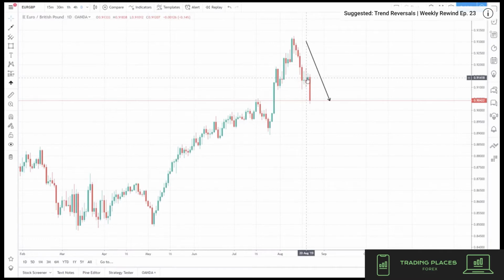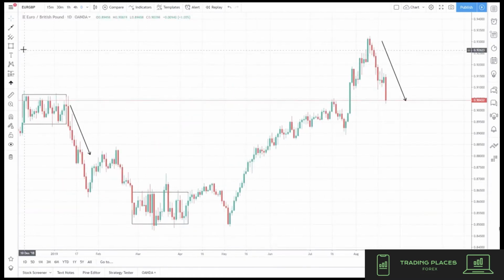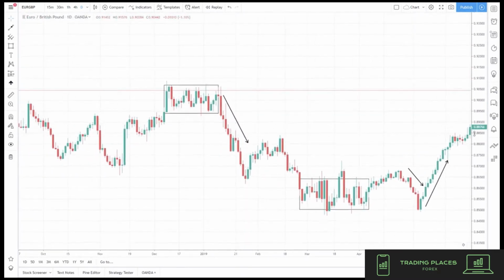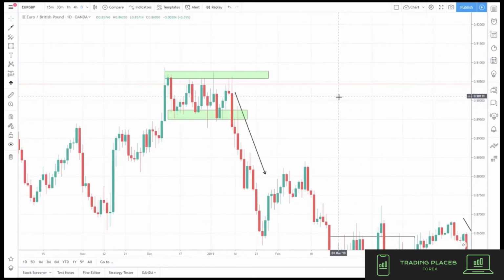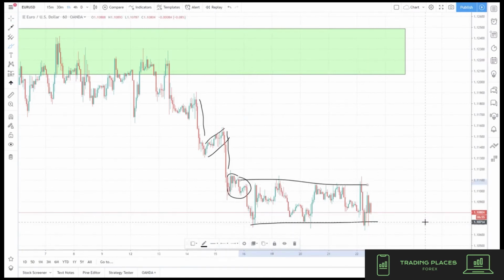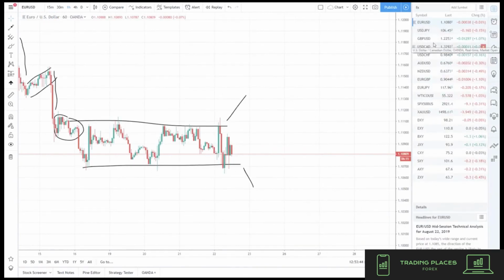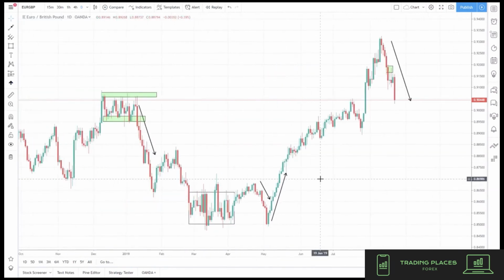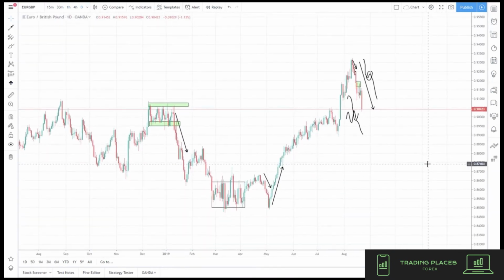UGH WHAT IS CONSOLIDATION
LEARN AND EARN FROM THE BEST IN THE INDUSTRY